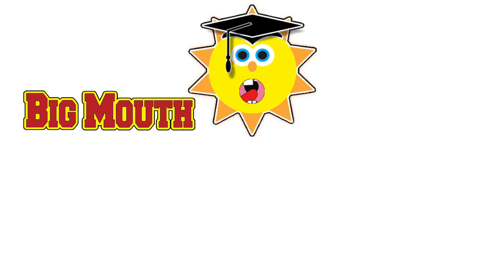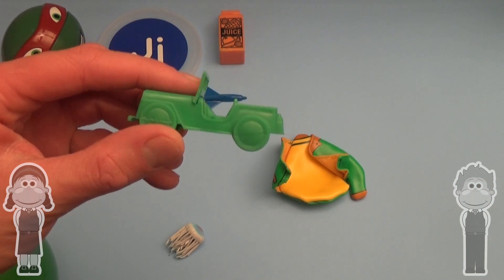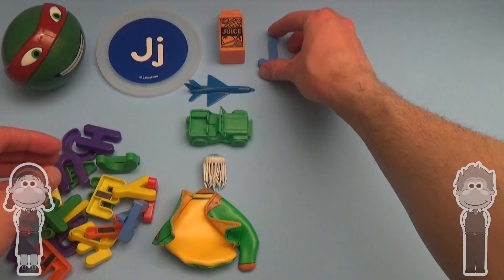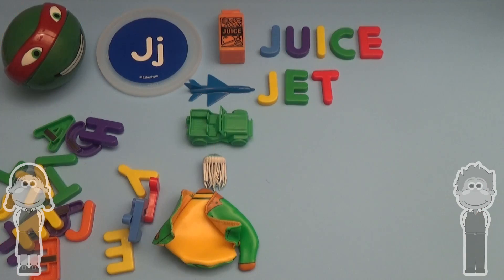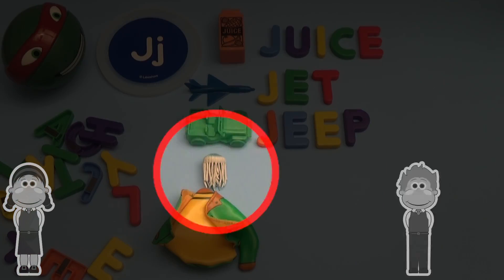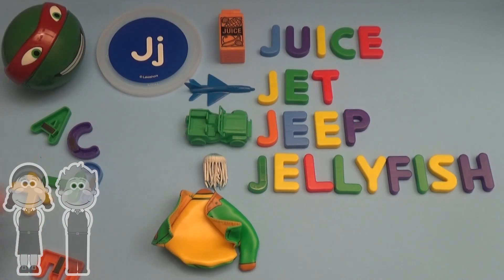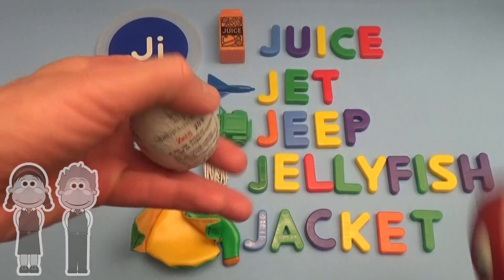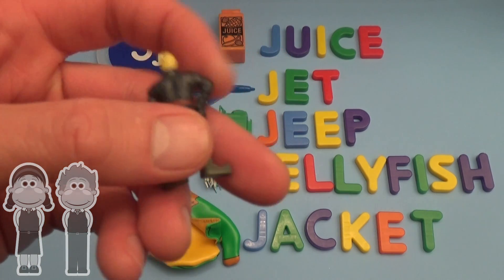Disney Frozen Surprise Egg Learn-A-Letter! Spelling Words that Start with the Letter J!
Big Mouth Academy Surprise Egg Learn-A-Letter!
Lesson "J"!